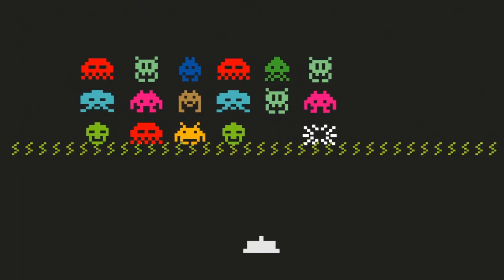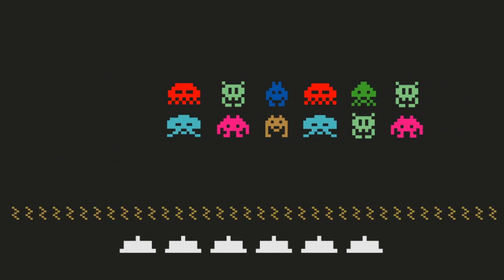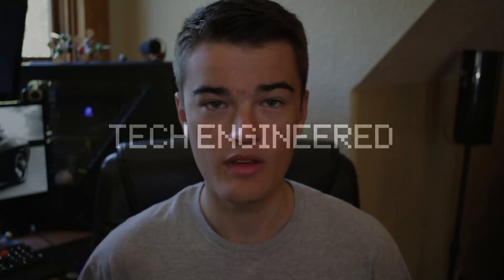5 Things To Consider When Buying A PC Case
It is time for another 5 Things To Consider. This time we are covering PC Cases!